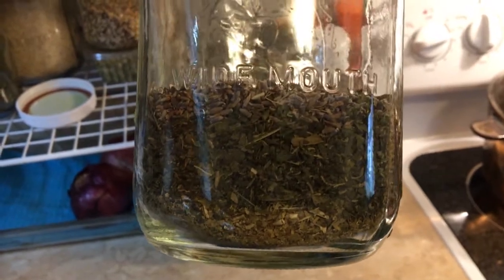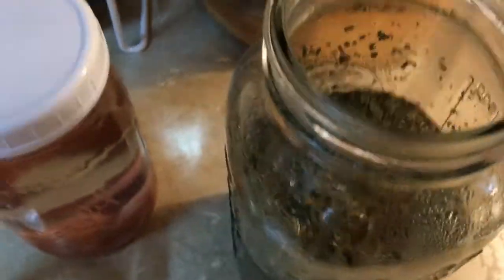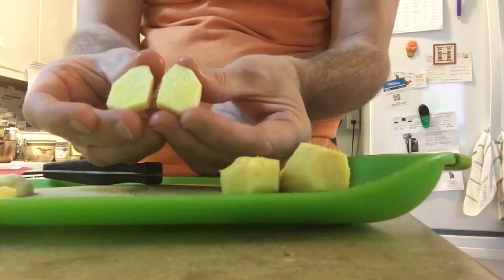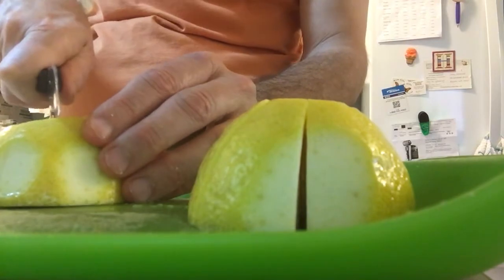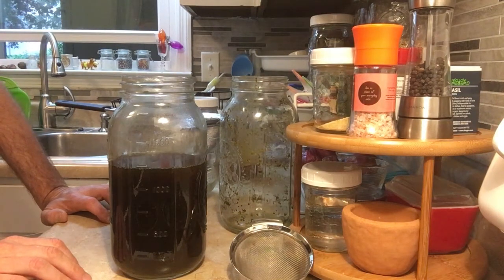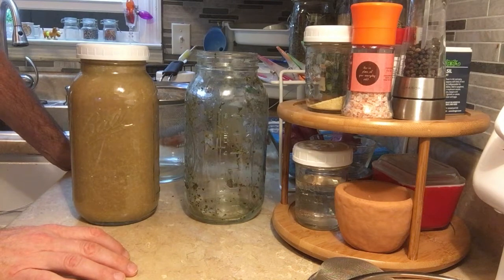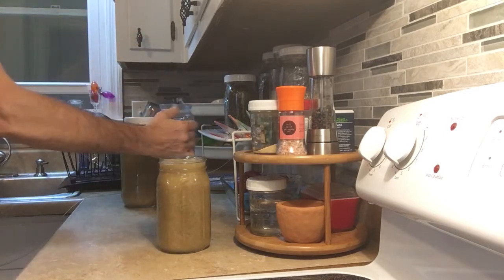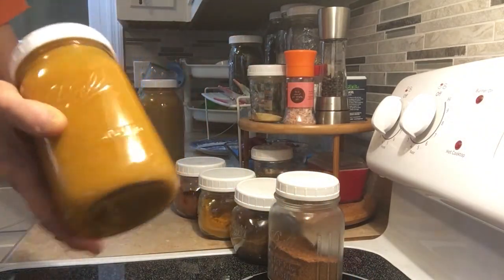Lemon Ginger DETOX TEA ~ for WEIGHT LOSS, Energy, Pain and Inflammation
This is my TEA version of the Lemon Ginger Blast (made as a tea).  This is a great tea to have everyday for Weight Loss and Detoxification!  The ginger will help the lungs regenerate, (excellent for ex-smokers to help lungs big time)... Ginger is so helpful overall!  I show how to make the tea and all steps.  You can use different tea blends...  Customize it the way you want!  Also, the essential oils in the lemon peel along with the turmeric I add at the end, both function as excellent anti-inflammatory pain relievers for arthritis, fibromyalgia, etc., and other pains in general...

Also, check out Kauai Farmacy for some of the Best Teas & Herbs in the World!!  Cheers !!: